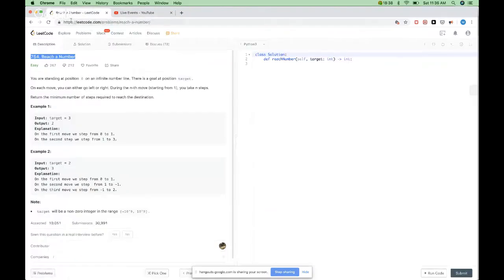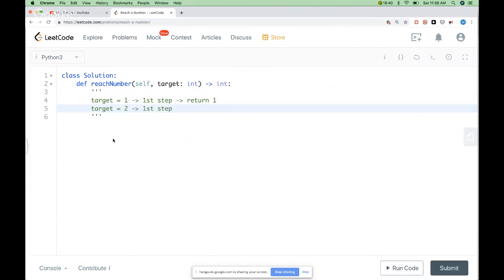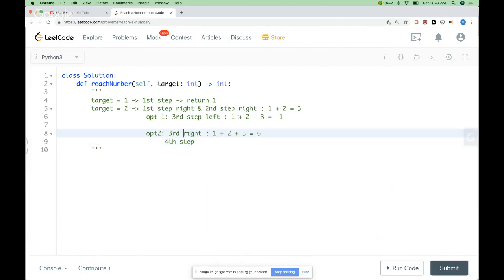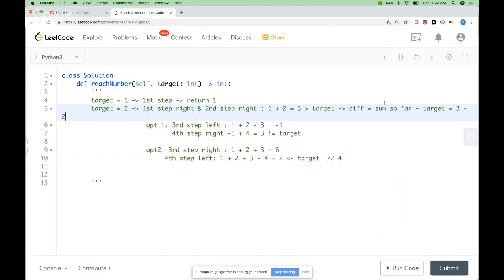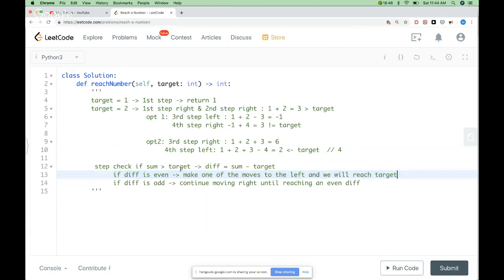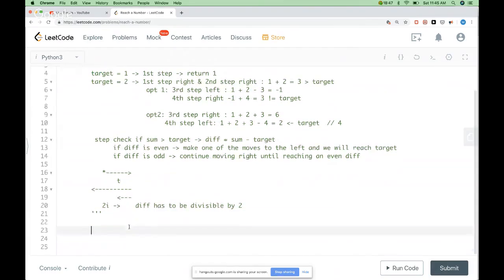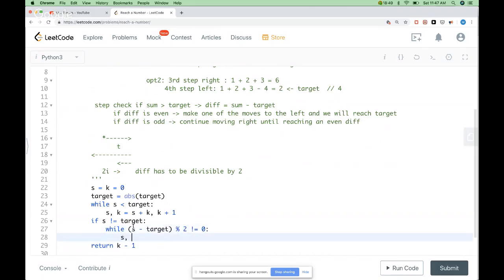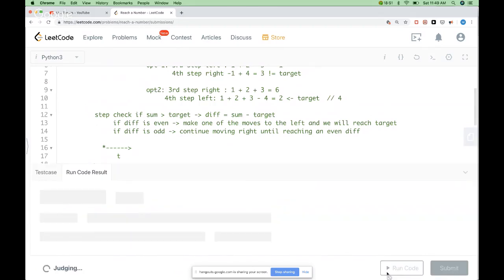Leetcode 754. Reach a Number